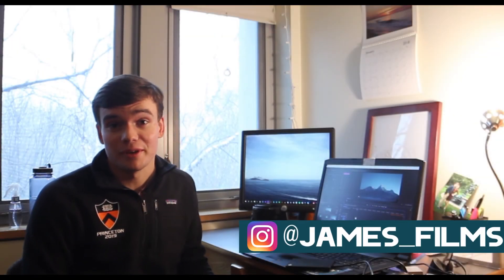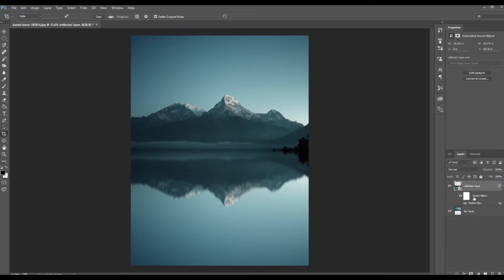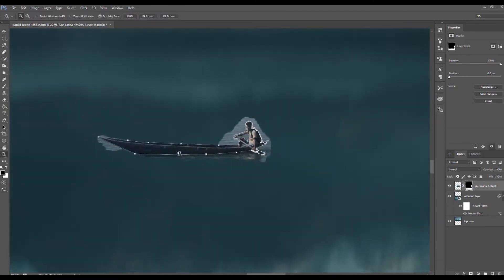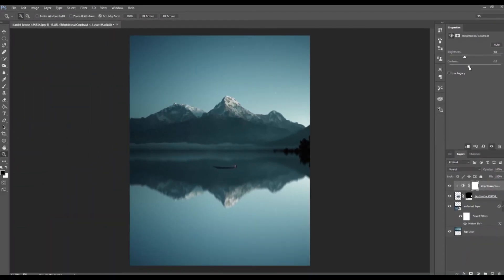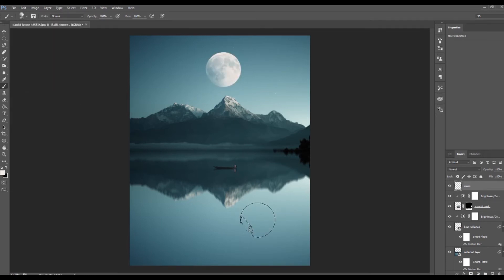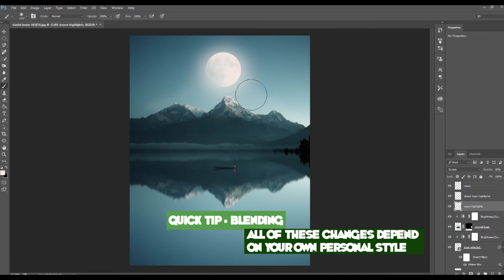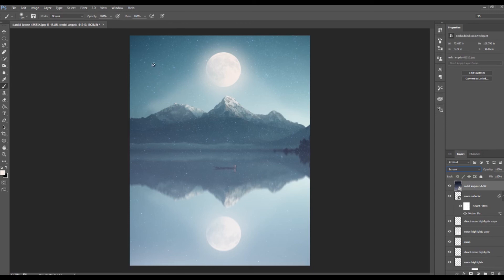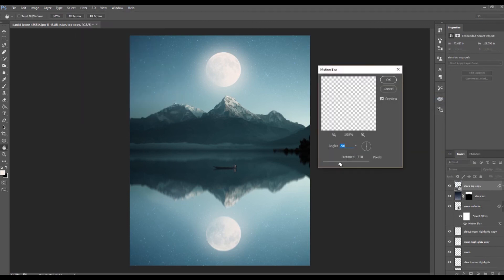Adobe Photoshop Tutorial | Reflections, Blending, Object Isolation | Moody Moon River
In this Adobe Photoshop Tutorial, I show you how to make a moody, reflected dreamscape using a simple image of mountains. I walk through several techniques I use to cut out objects (brushes, pen tool, magic wand, quick select tool), blend multiple photos together, and add fog and other elements to increase the moodiness of the environment.

This is a great tutorial for Photoshop beginners - I touch on quite a few of the basic tools that are essential for crafting digital art.